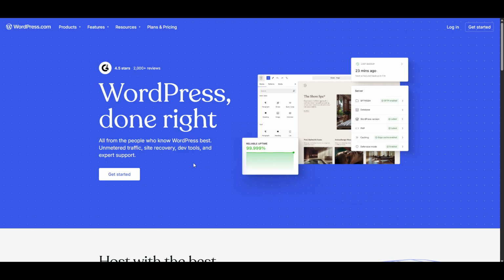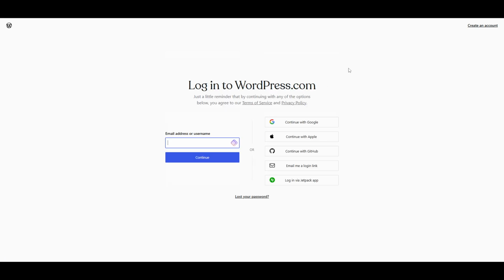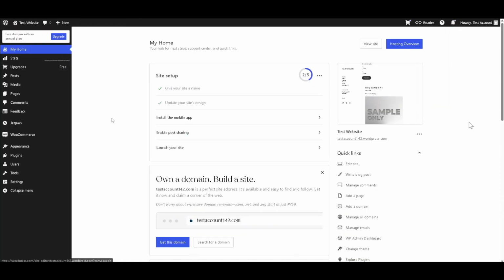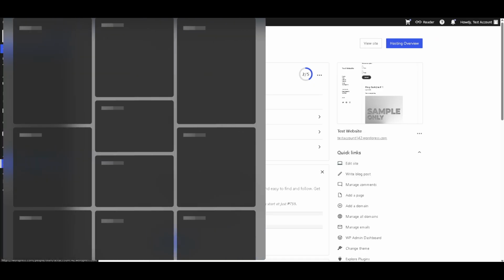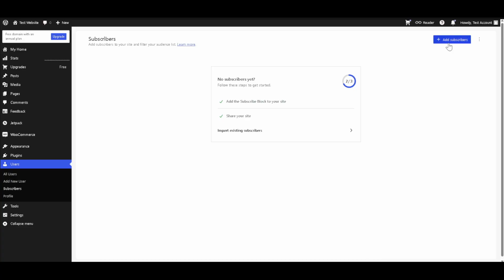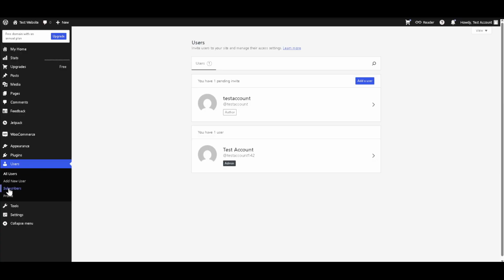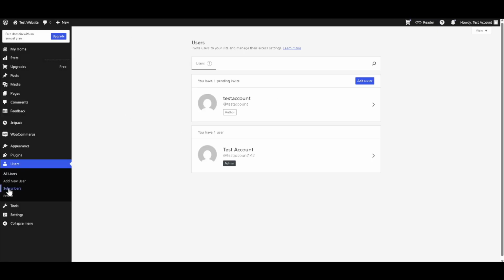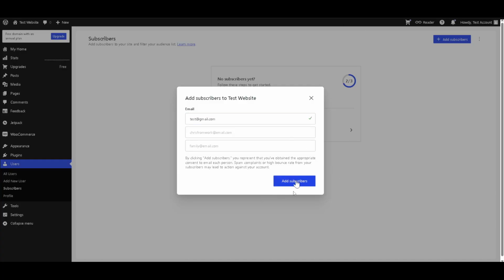How to Allow Subscribers on Your Wordpress Site - 2025 (NEW METHOD)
In this video, How to Allow Subscribers on Your WordPress Site, you’ll learn the easy steps to enable user registration and manage subscribers on your WordPress website. This tutorial covers how to allow people to sign up, create accounts, and become members of your WordPress blog or site using the built-in settings. Perfect for beginners who want to grow their audience, manage users, and build a community on WordPress.